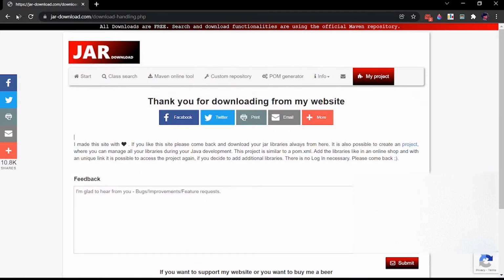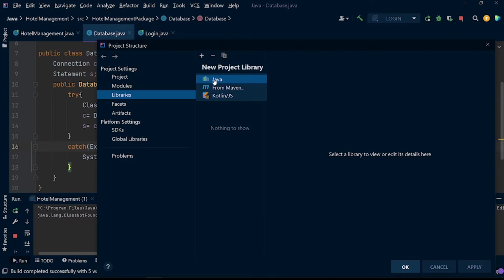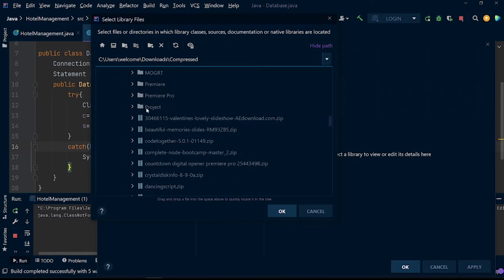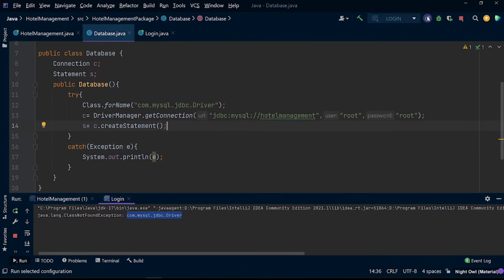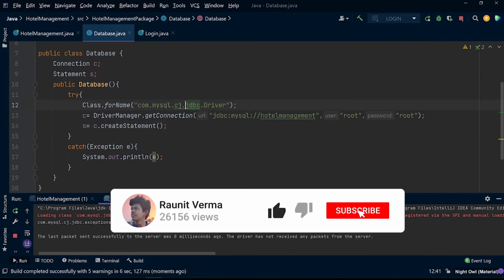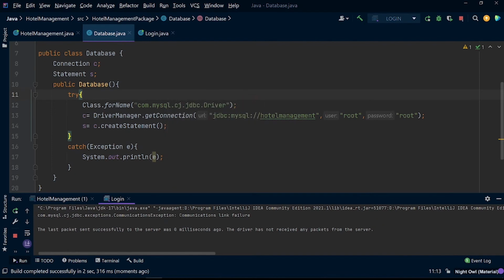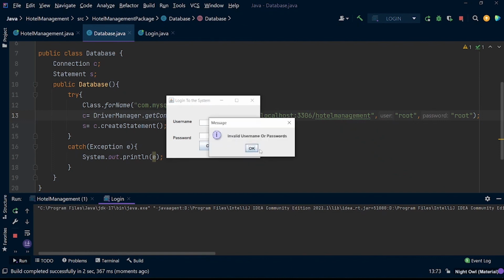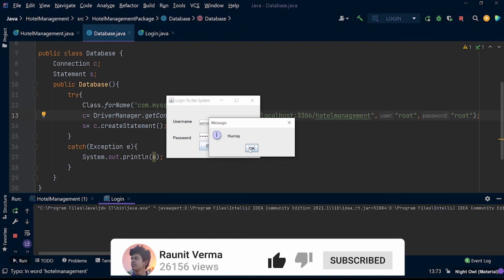Java.lang.ClassNotFoundException:com.mysql.jdbc.Driver | driver class is `com.mysql.cj.jdbc.Driver'